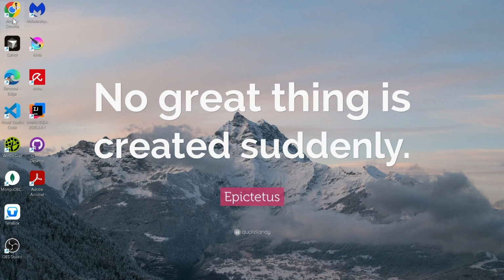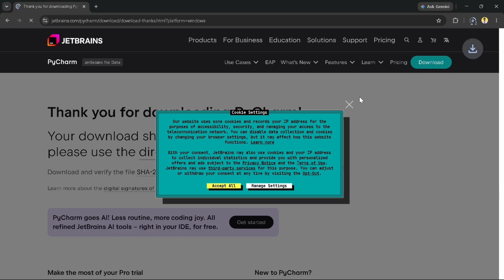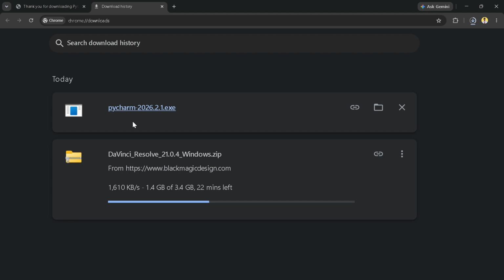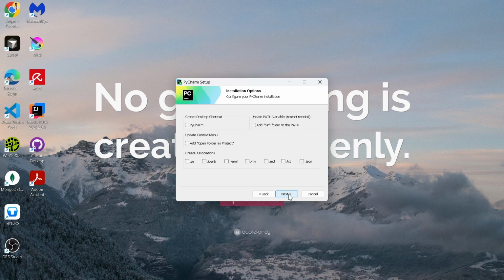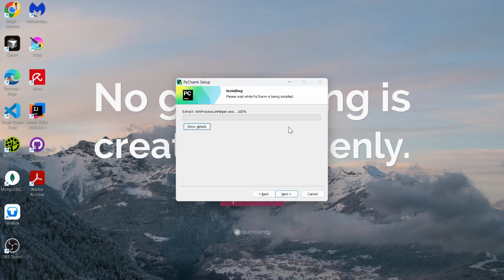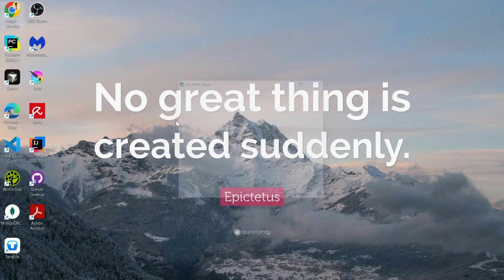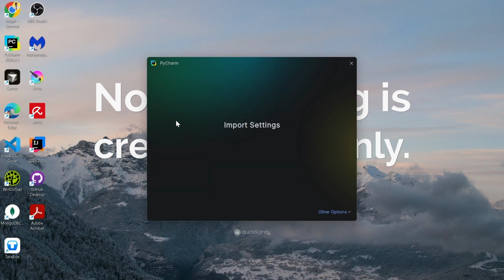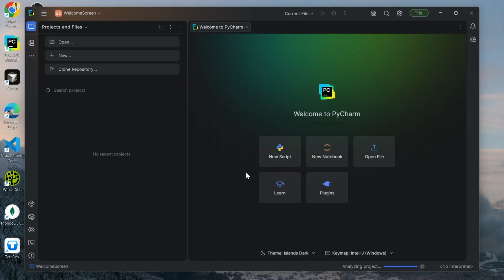How to Download & Install PyCharm on Windows (2026) | Python IDE Setup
Learn how to download and install PyCharm on Windows 11/10 in 2026. In this step-by-step PyCharm installation tutorial, I'll show you how to download PyCharm from the official JetBrains website, run the installer, choose the installation location, configure the installation options, install PyCharm, complete the setup, and launch PyCharm.

PyCharm is a Python IDE from JetBrains. Its core Python development features are available for free, with a 30-day Pro trial included when you install it.

• How to download PyCharm
• PyCharm installation step by step
• How to choose the PyCharm installation location
• How to configure PyCharm installation options
• How to complete the PyCharm setup
• How to launch PyCharm
• PyCharm setup for beginners

⏱️ **Chapters:**
00:00 Introduction
00:13 Download PyCharm
01:21 Run PyCharm Installer
01:32 Choose Installation Location
01:54 Configure Installation Options
02:10 Install PyCharm
02:59 Complete Setup
03:03 Launch PyCharm
04:19 Conclusion